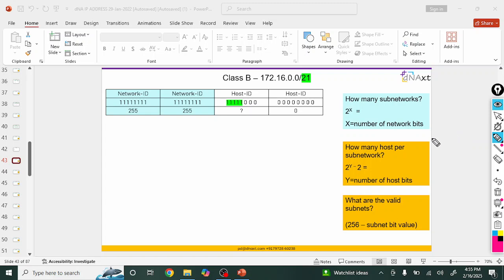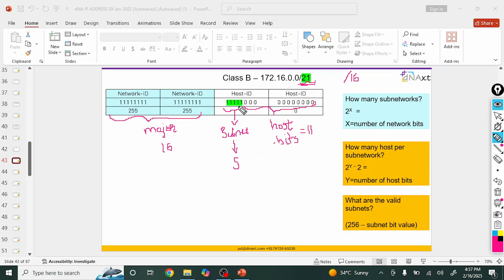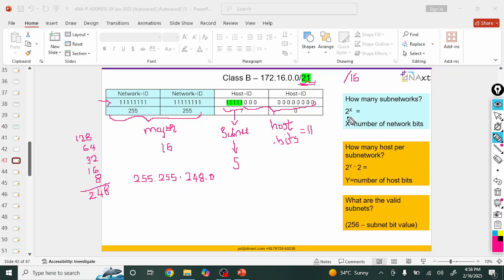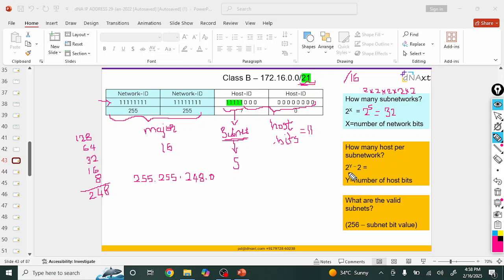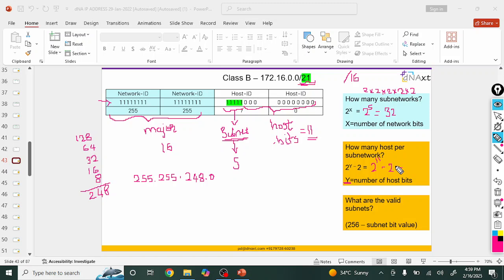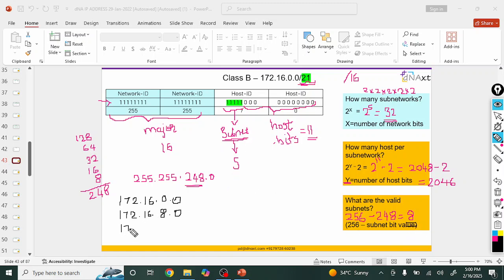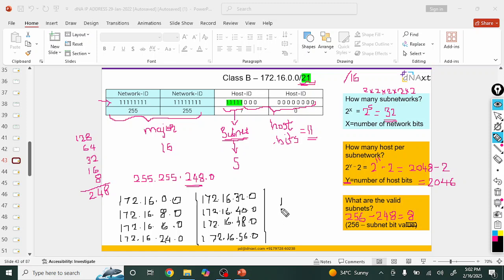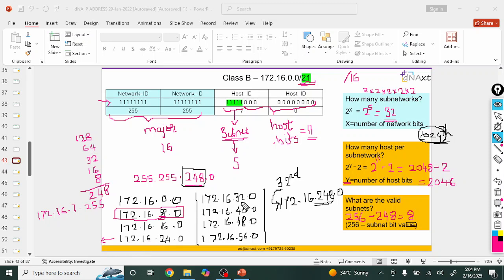dNAxt IP Addressing Class B /21 Subnetting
Class B /21 subnetting is discussed in the video in detail